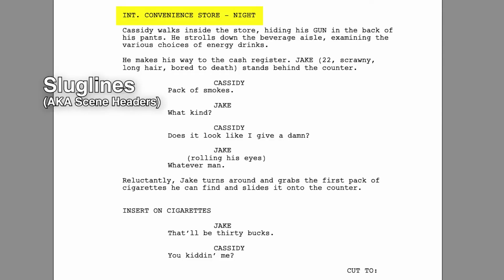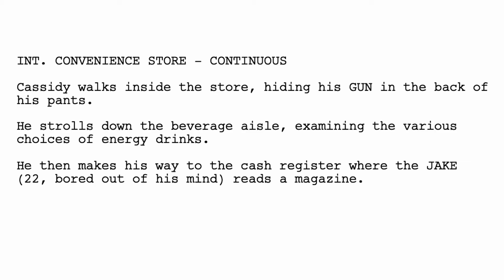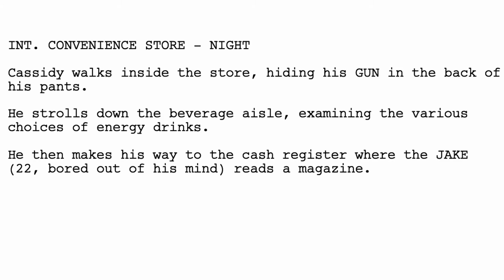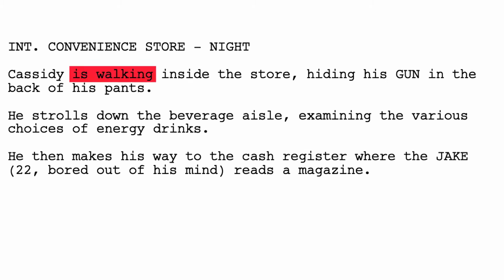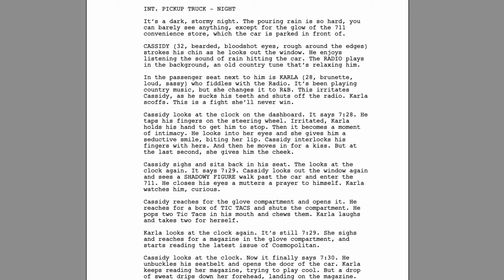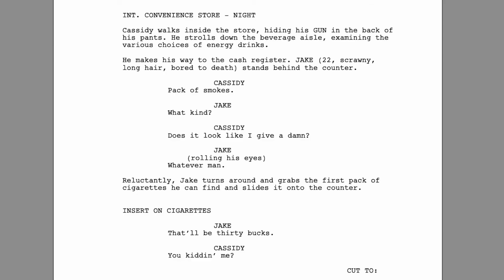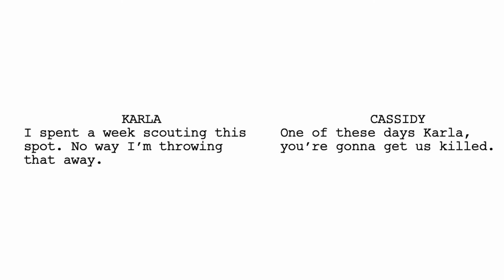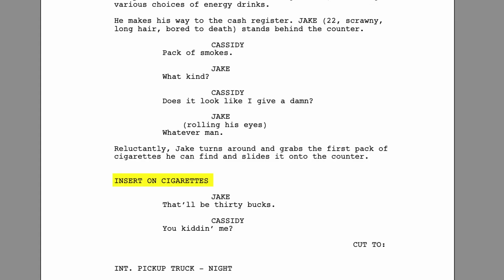How to Format a Screenplay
Screenplays have to be written in a very specific format. Otherwise, you run the risk of getting your script thrown in the trash! In this video, we'll discuss how to properly format your script.